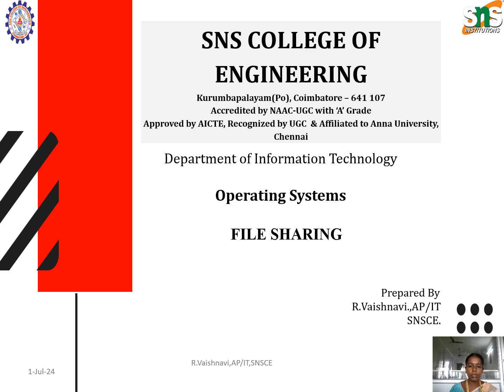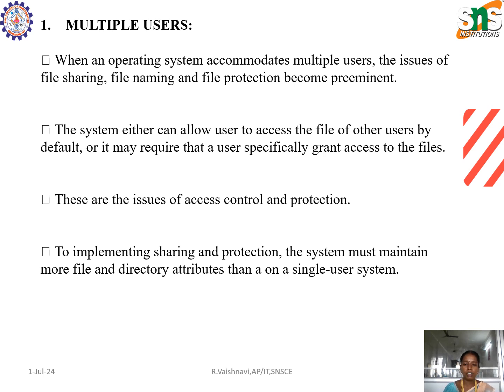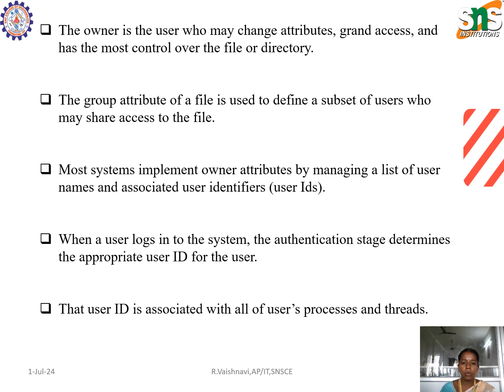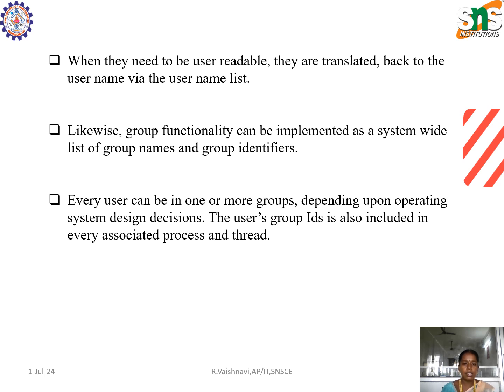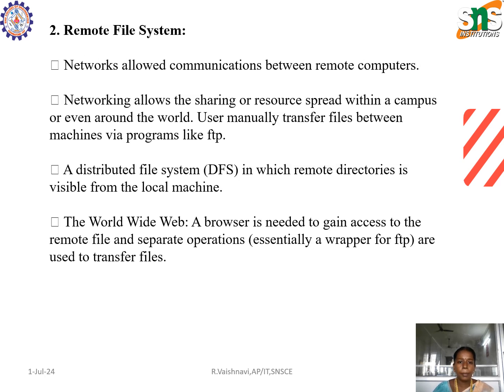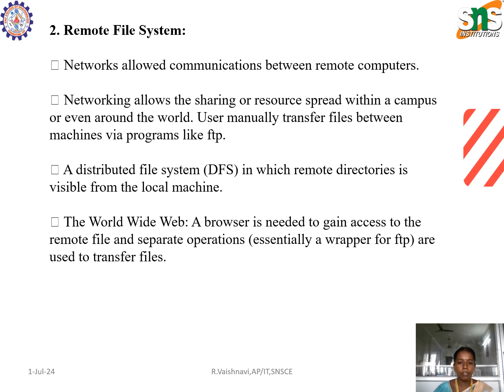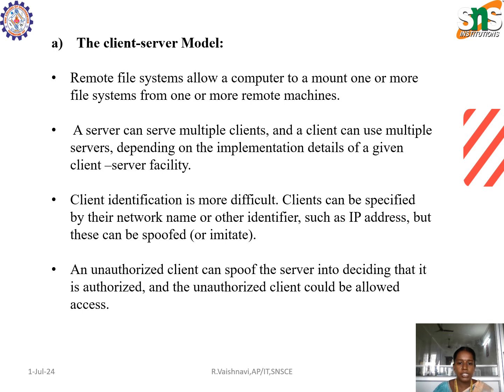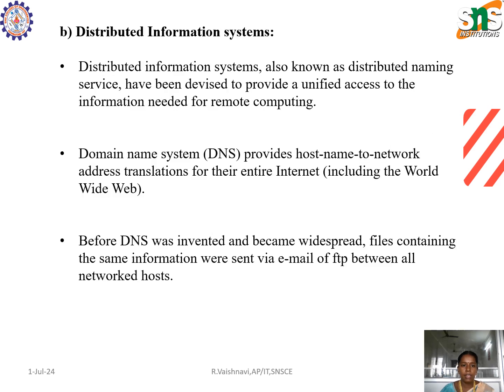R.Vaishnavi,AP/IT I FILE SHARING I SNS INSTITUTIONS